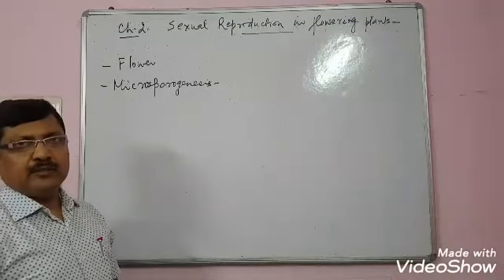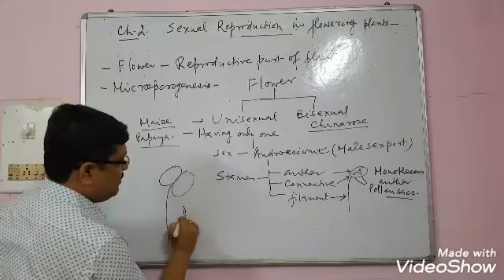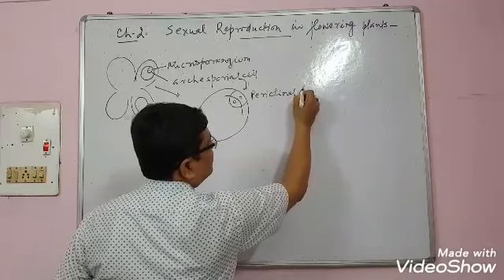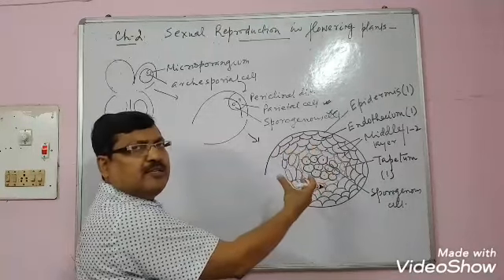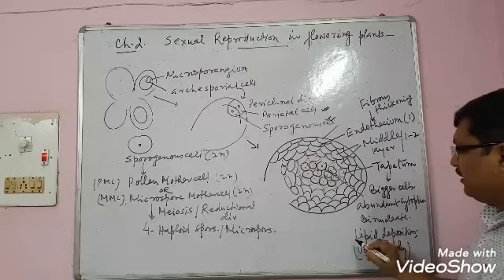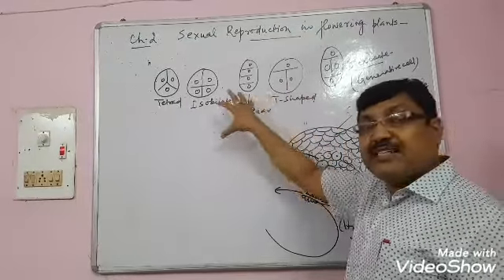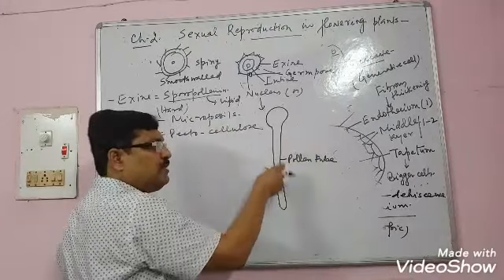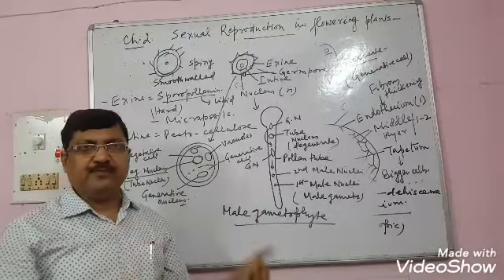Reproduction in flowering Plants|Part 1|Anil kumar KV Patna